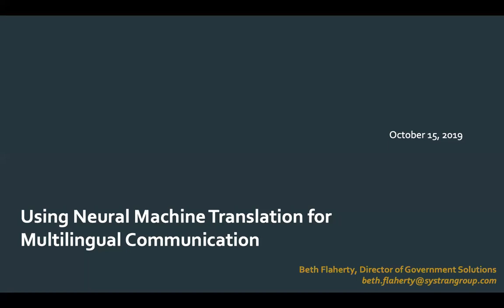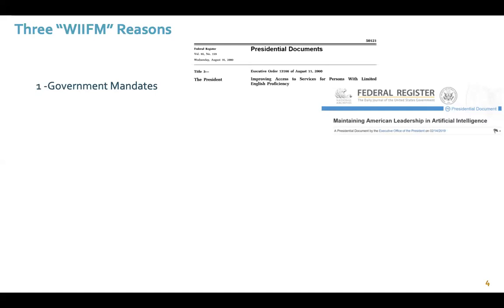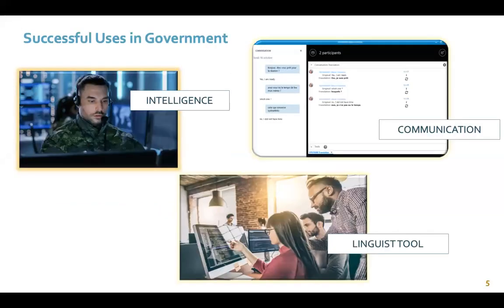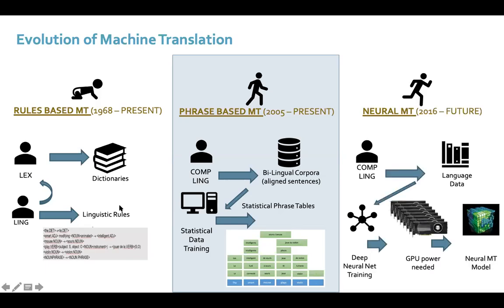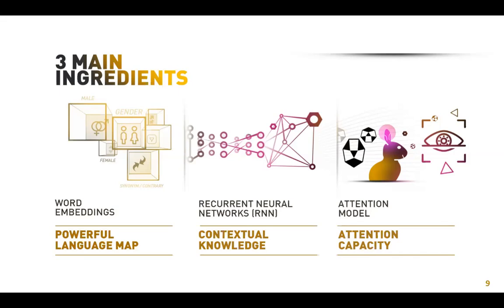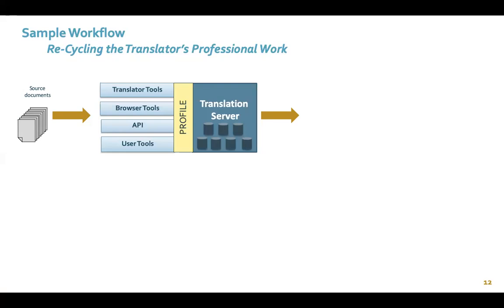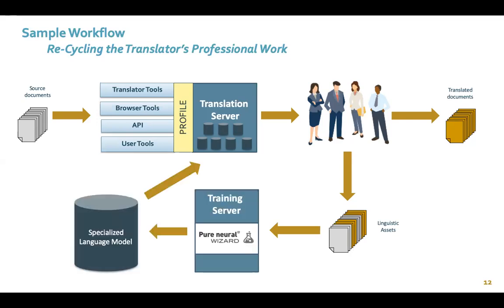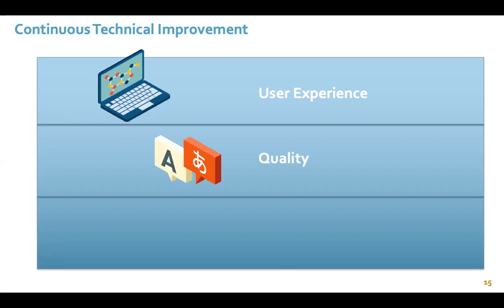Using Neural Machine Translation for Multilingual Communication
With the sharp improvement in machine translation quality, the variety of government use cases for this technology has evolved.